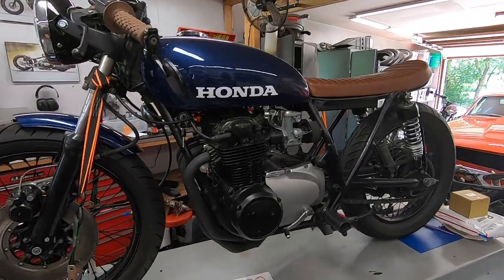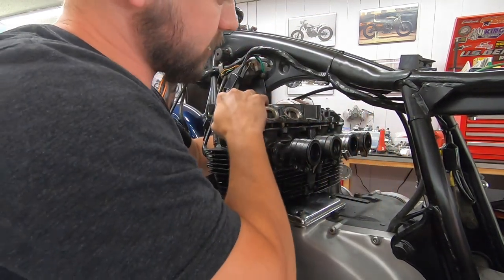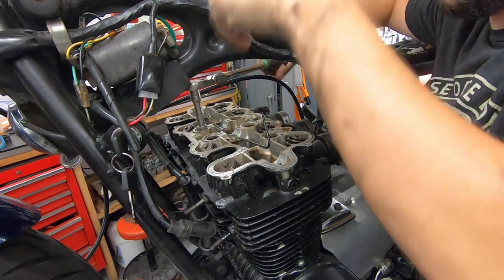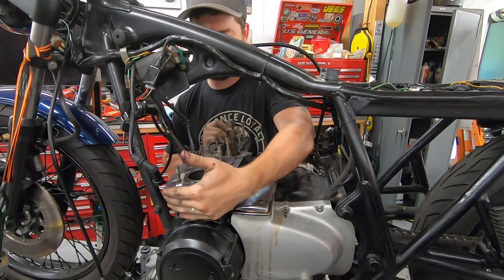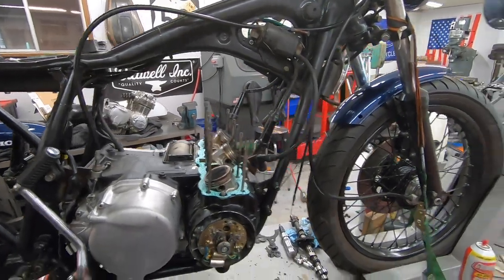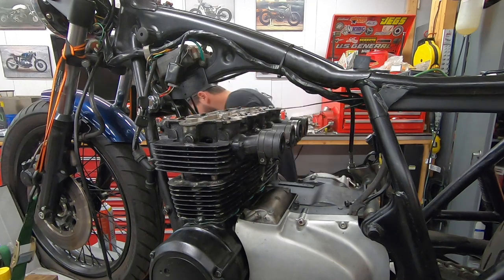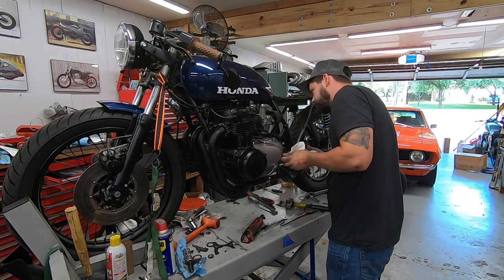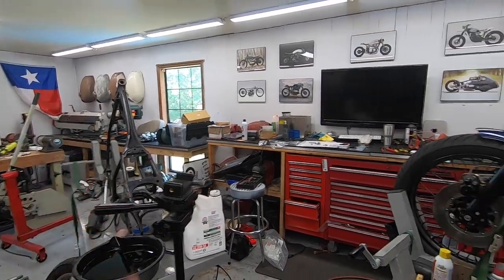Honda CB550 top end gasket replacement. (fixing oil leaks)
Hope this video helps any of you looking to do the same job.

Gasket kit
Impact driver
Parts and tools